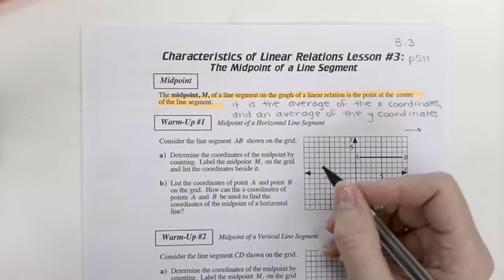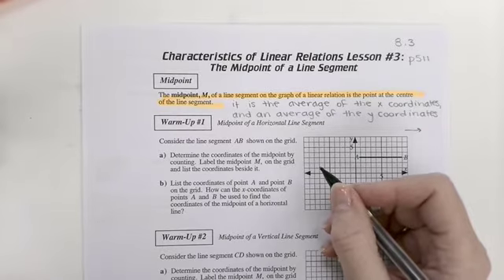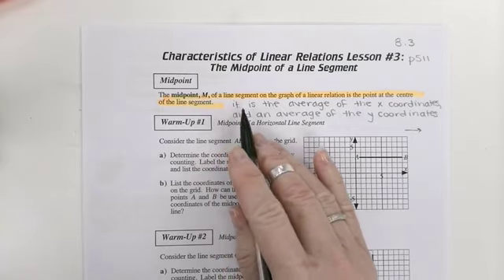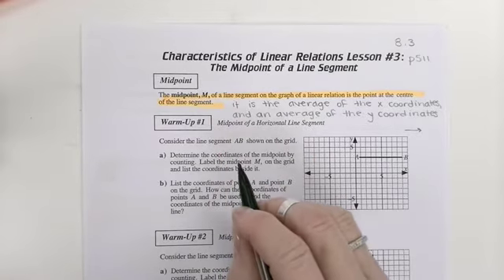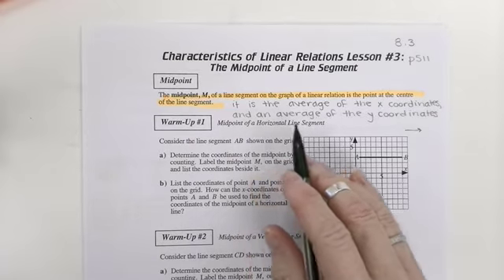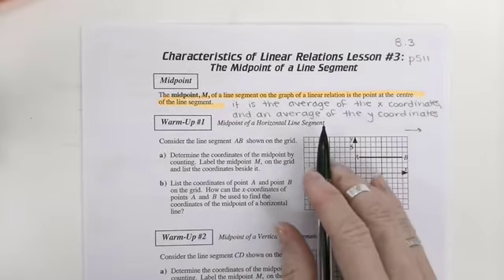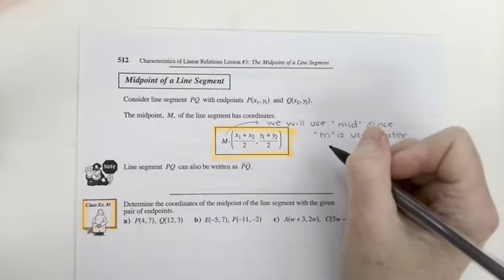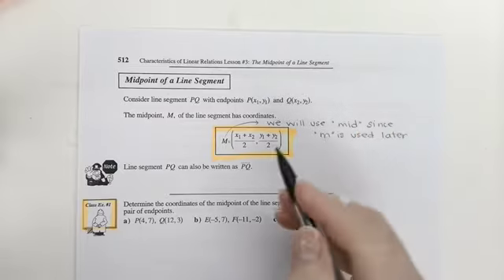M10 8.3 The Midpoint of a Line Segment